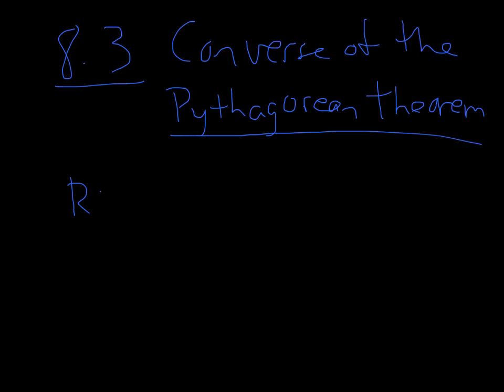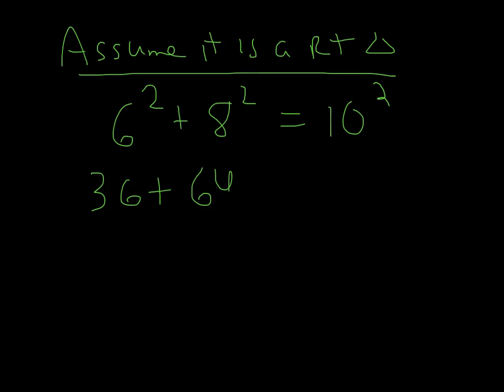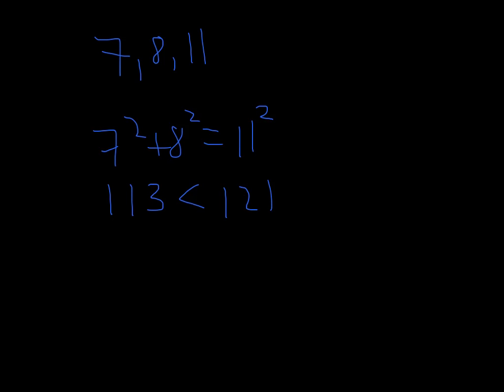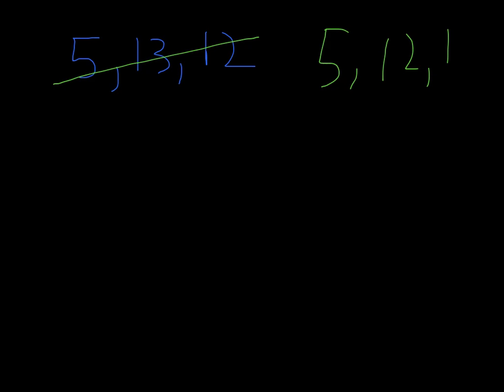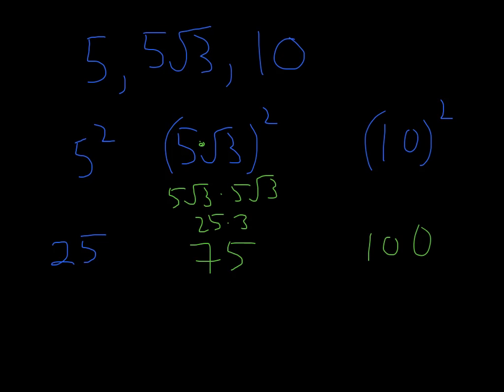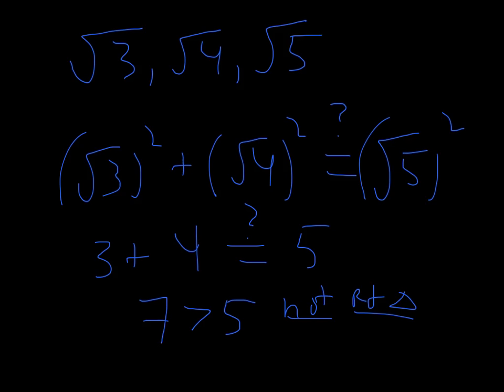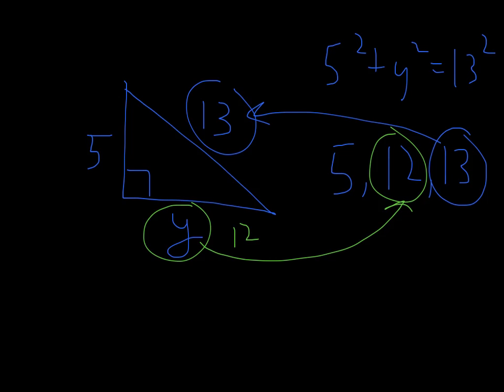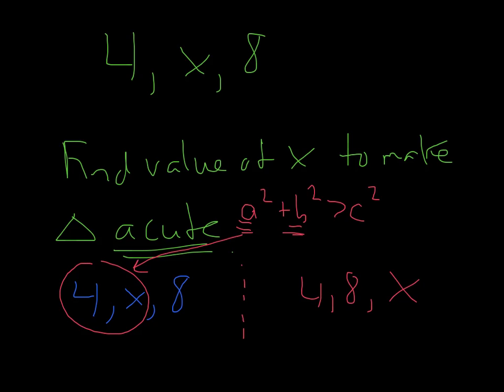8.3 converse of pythagorean theorem